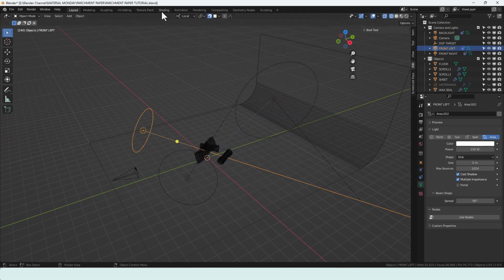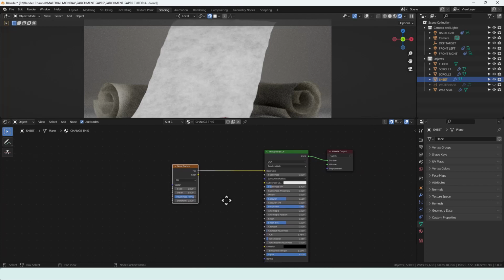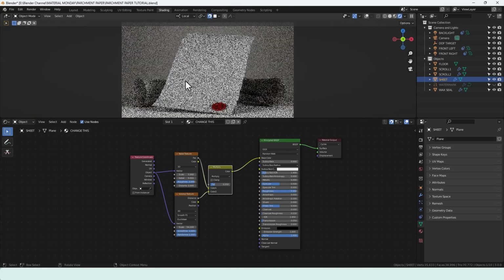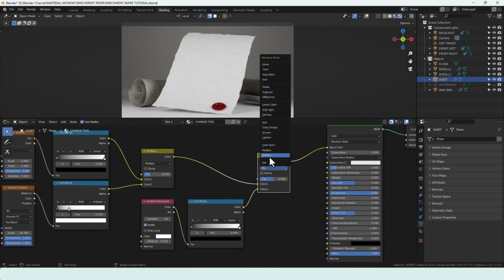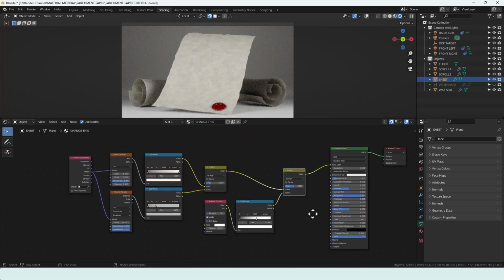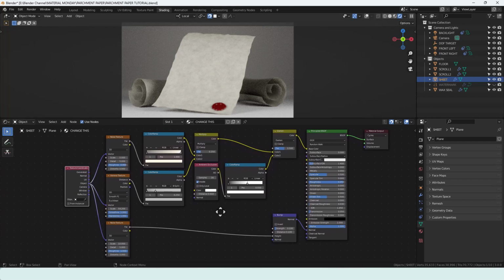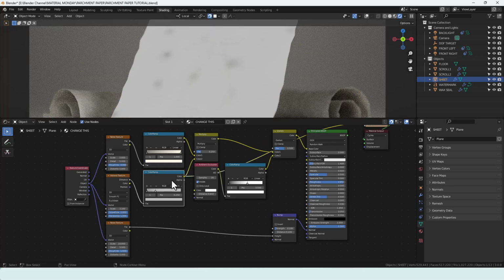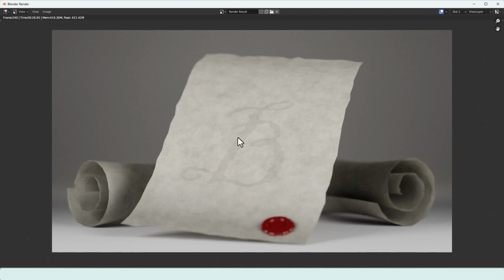CREATE A PROCEDURAL PARCHMENT PAPER MATERIAL IN BLENDER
Learn how to make a parchment paper procedural material in Blender.